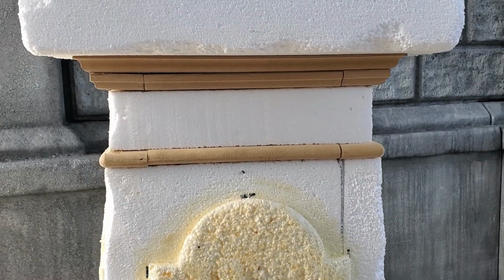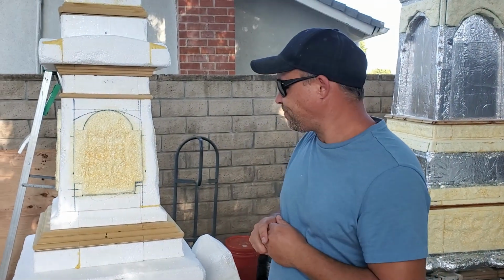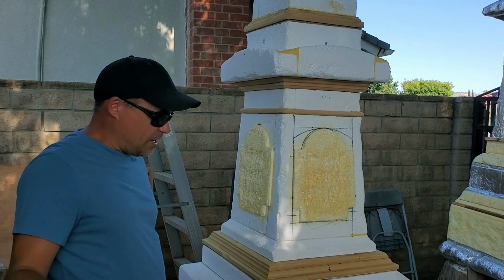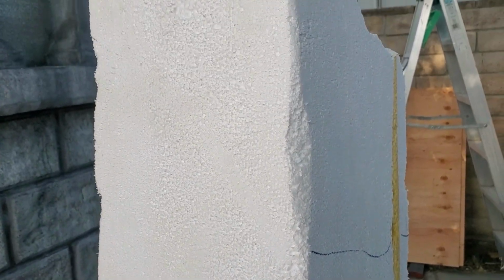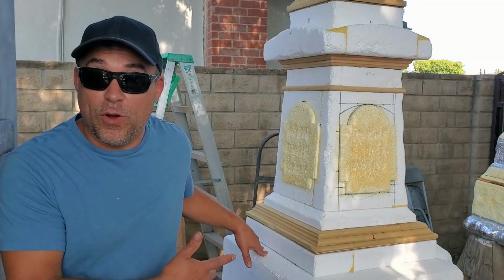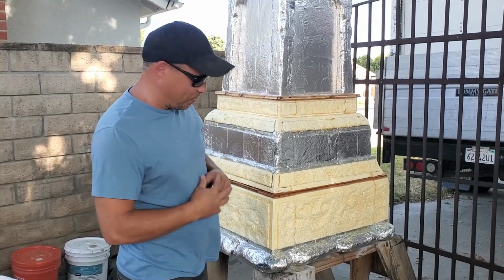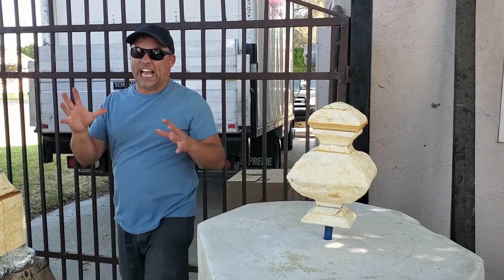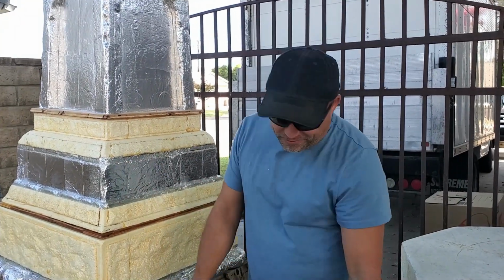Creating a Realistic Weathered and Broken Halloween Tombstone Prop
We made a scary, broken obelisk Halloween tombstone prop that evokes a gothic, abandoned cemetery atmosphere. This tombstone features a weathered look, chipped foam construction, cracks and broken pieces, and eerie warn epitaphs. The large broken tombstone obelisk monument will live in the haunted graveyard at the Winchester Mystery House. These Tombstone props can be DIY-created using EPS foam, wood, and concrete spray, or purchased from specialty creators or Halloween stores like Spirit or Evil Soul Studios for example. The key features and design elements include 5-6 foot tall monuments, built with a 3/4" plywood base, stacked insulation foam, and a broken, leaning upper portion. Scary details like weathered textures are created by carving, chipping, or using a propane torch to create large cracks. The paint finish is a mixture of mortar, latex, and brown/green acrylics for a rotten, aged look.
More detailed DIY construction tips include making a strong 3/4" plywood base or box for stability. Cover the base with a layer foam, then use a router for decorative edges. Materials you can use are 2-inch thick Extruded Polystyrene (XPS) foam insulation board pink or blue foam or the white beaded foam which we used. You can use adhesives like Foam-safe construction glue Liquid Nails or expanding spray foam. Once your foam is attached you can draw your desired tombstone shape or design onto the foam board using a marker. Carefully cut out the shape or cracks with a utility knife. You can then carve with a Dremel tool or a sharp saw to carve epitaphs and intricate details. Next you can create texture and damage by weathering. Score deep cracks into the foam with a knife, or intentionally break the foam and glue it back together to simulate damage. Use a rasp or coarse file and sandpaper to rough up and round the edges, making them look worn down. You can spray sections with water, then use a heat gun to melt and pit the exposed foam for a rough, aged texture. A propane torch also works well for stone texture. You can start hard coating by using mortar or grey paint mixed with concrete texture spray and paint. you can also add texturing with a Gray or white Drylok masonry sealer or spackling compound. Apply a layer of Drylok masonry sealer to the entire tombstone. This seals the foam and provides a sandy, rocky base texture that is ideal for painting. You can also hard coat the foam with an epoxy or fiberglass resin depending on how hard you need it to be. Once the Drylok is dry, apply a base coat of a light to medium gray acrylic paint. Paint colors for tombstones are usually black, brown, gray, and green for moss exterior acrylic paints (matte or satin finish). Use watered-down black, brown, and green acrylic paints to create washes (2 parts water to 1 part paint). Spray the tombstone with water, then let the paint mixtures drip and run into all the nooks and crannies to simulate dirt, algae, and natural weathering. Build up several layers until you achieve the desired effect. Once dry, use a dry brush technique with a lighter gray or white paint to accentuate the raised edges and highlights. When setting up for stability you can add PVC pipe attached to the back of the prop or the inside to slide over rebar hammered into the ground to help secure it against wind.

🧰 MATERIALS:
🔨 TOOLS:
Curry Comb
Expanding Foam Gun
Great Stuff Window Foam

🎹 Music - Melody Loops- Its Halloween "Music by Karl Casey @ White Bat Audio"